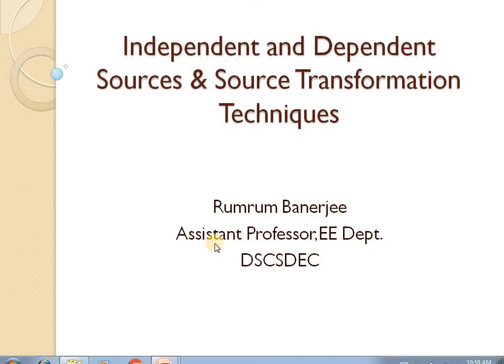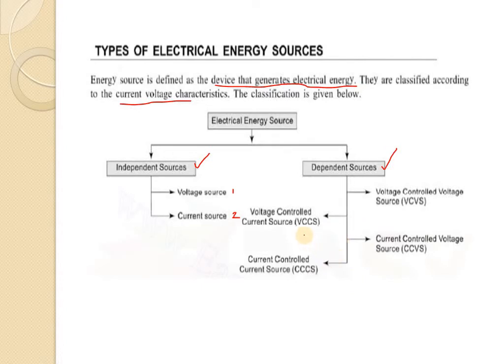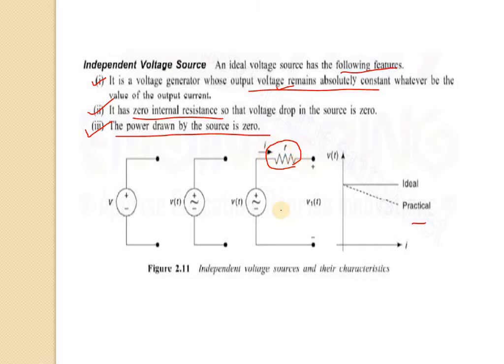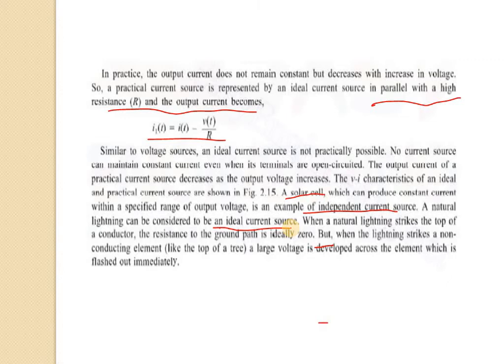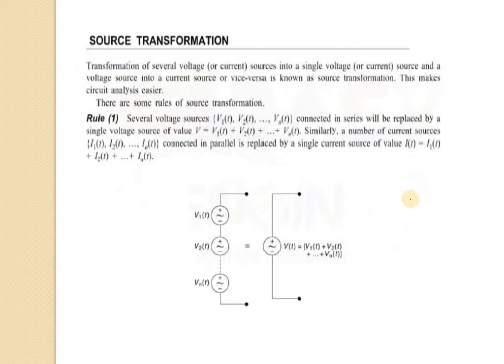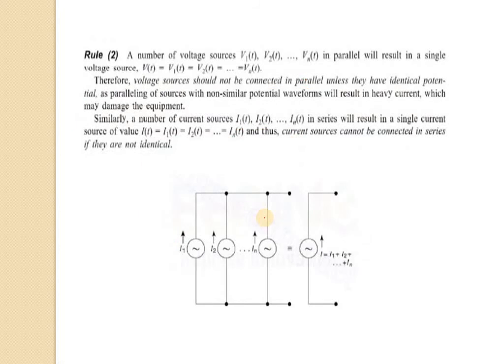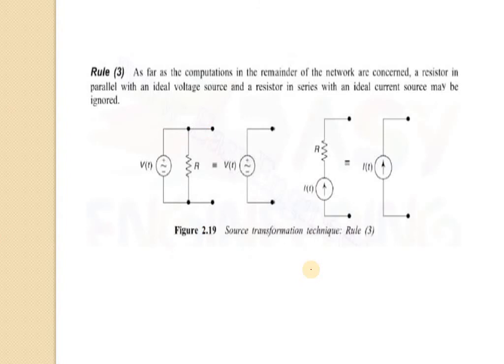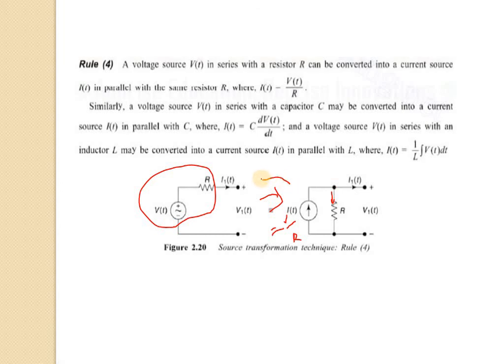Lecture 05 Independent and Dependent Sources & Source Transformation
Independent and Dependent Sources & Source Transformation